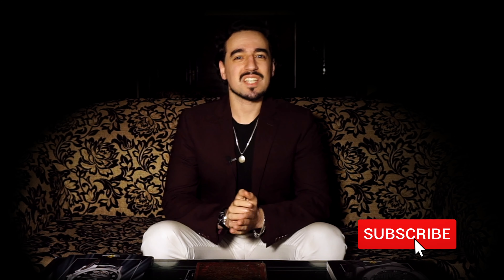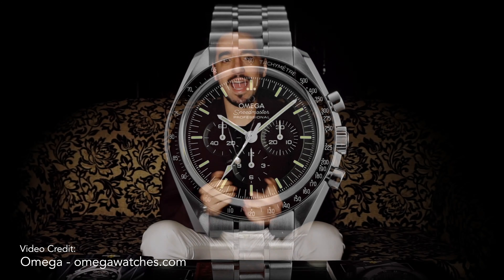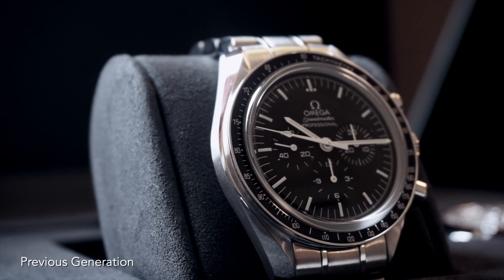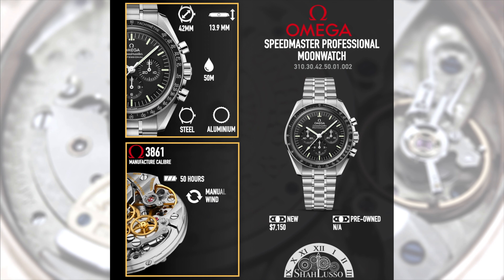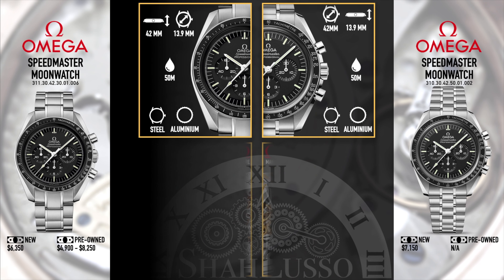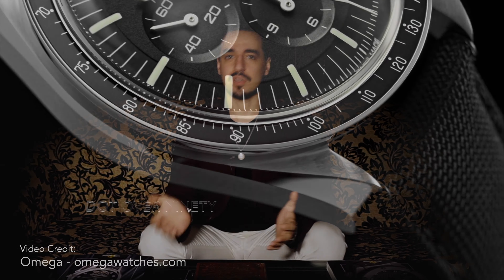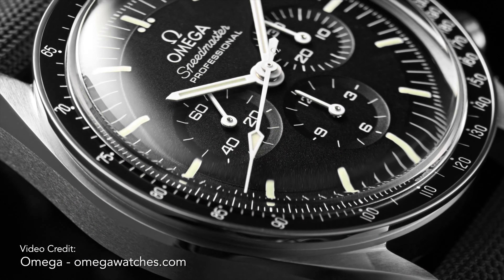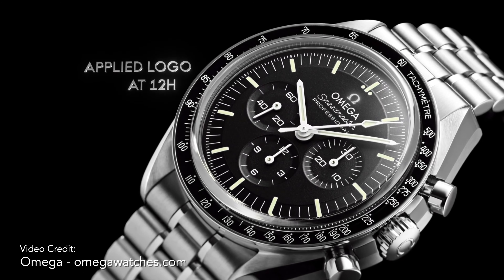2021 Omega Speedmaster Professional Moonwatch | First Impressions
Omega couldn't restrain themselves with releasing their new 2021 Speedmaster Moonwatch, so on the first speedytuesday of 2021, they dropped the latest evolution of their iconic chronograph.

0:00 Intro
1:24The Calibre 3861
2:37Design details & changes
5:38 New Omega Speedmaster Prices
6:39 Should you buy the new Speedmaster Professional?

With the Speedmaster Professional being one of their longest, continuously unchanged designs, one shouldn't expect revolution here. The main aesthetic changes are the redesigned bracelet with smaller center links - similar to the 2019 Speedmaster 50th Anniversary in Moonshine Gold (ref. 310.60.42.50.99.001) - the dot over 90 on the tachymeter bezel, slightly enlarged crown, applied Omega logo on the sapphire sandwich models and new options for straps on both sapphire sandwich and hesalite variants.

On the inside is the real action - where the new Omega Calibre 3861 movement, which made its debut in 2019, has been introduced. A thorough reworking of the 1861/1863 calibres, the 3861 adds a co-axial escapement, silicon hairspring, METAS certification, and increased power reserve.

What do you think of the new Omega Speedmaster? Do you prefer this one or its predecessor? What do you think of the new prices for the Speedmaster? Are you a fan of the new bracelet or do you prefer the previous one?